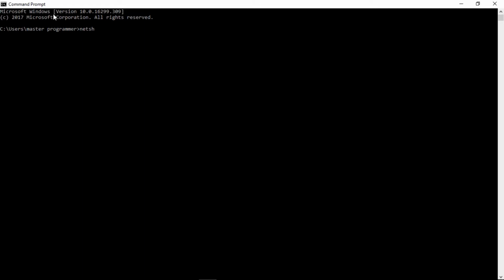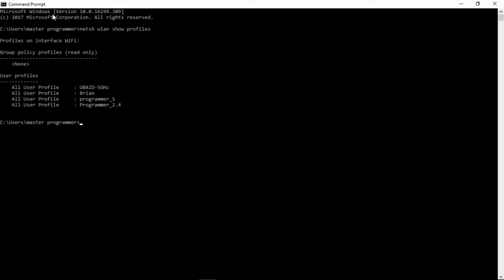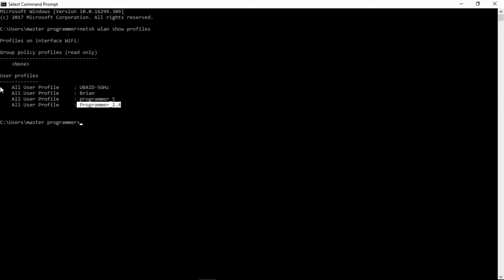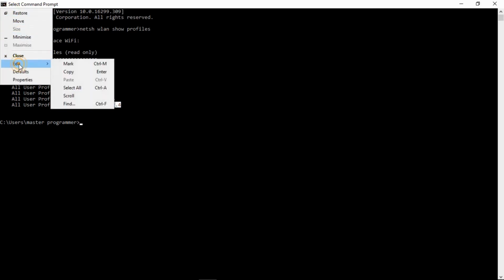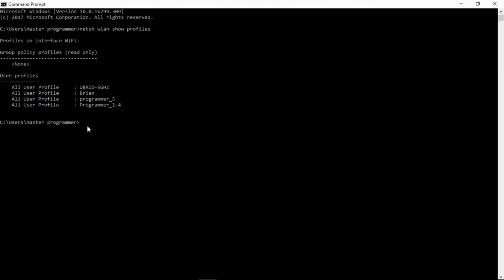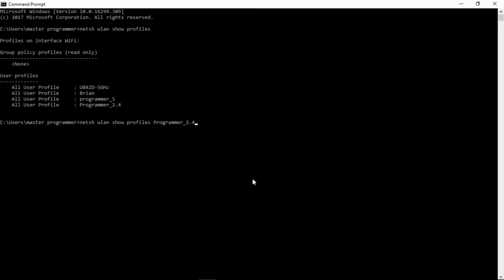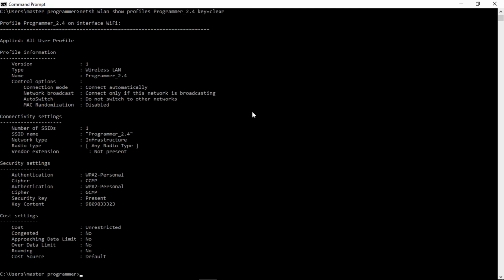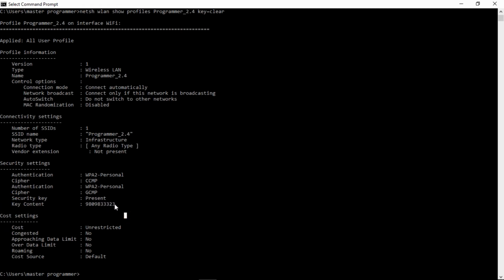how to get wifi password very easly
how to get connected wifi password very easly